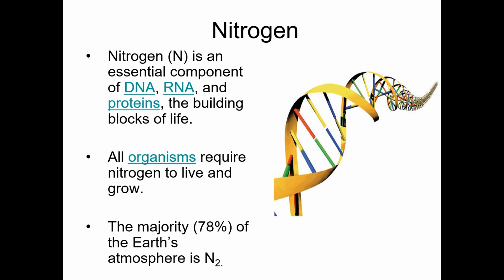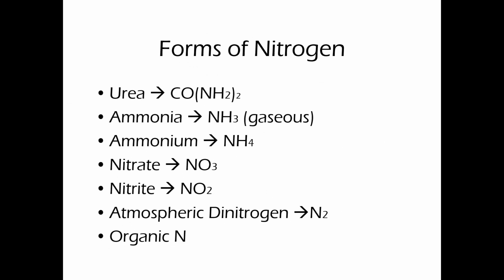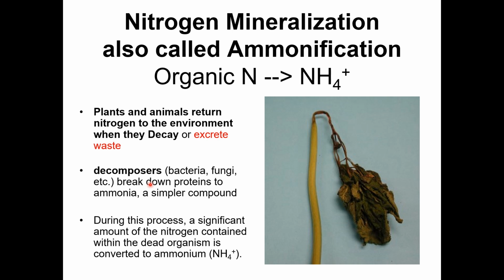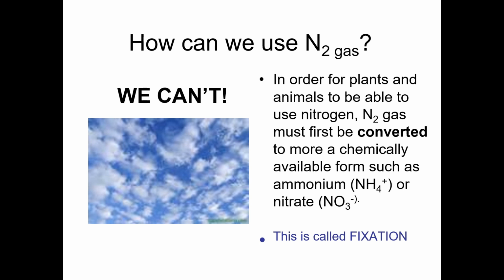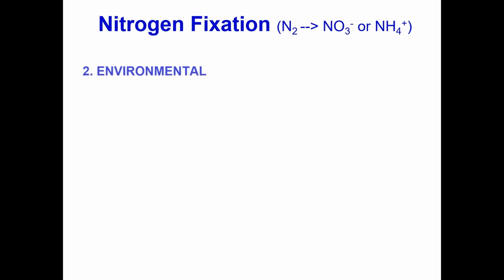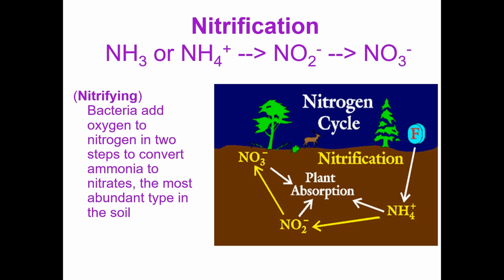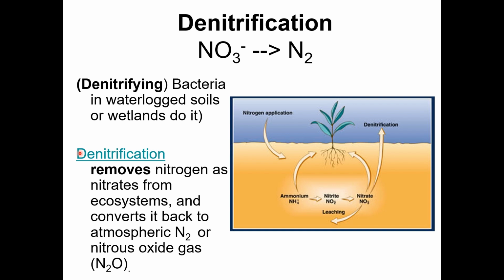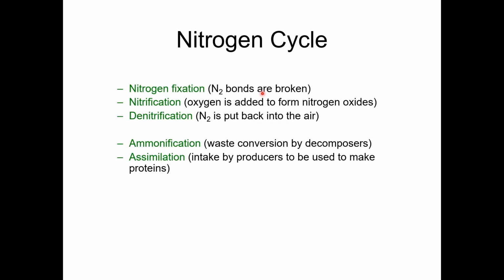CHERISH CHEMISTRY- NITROGEN CYCLE